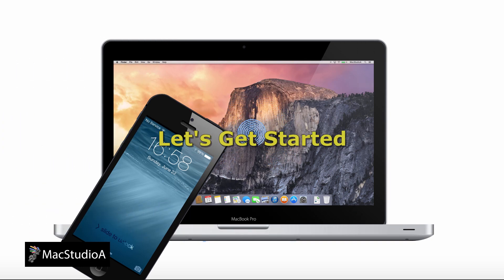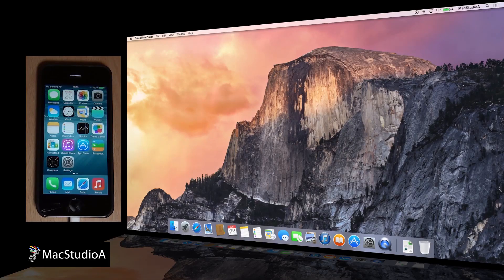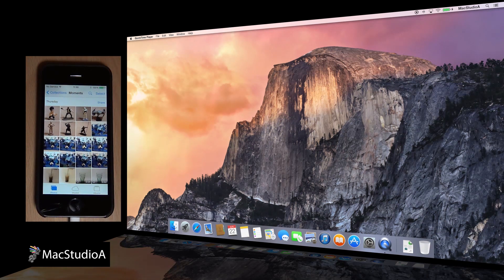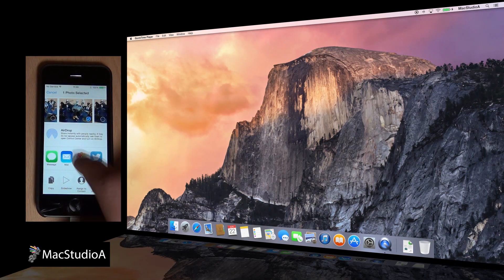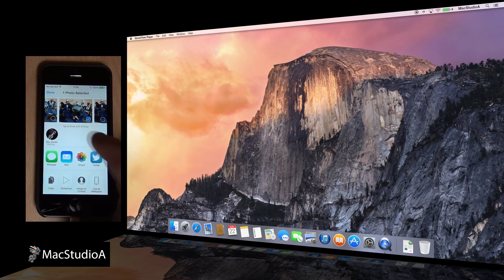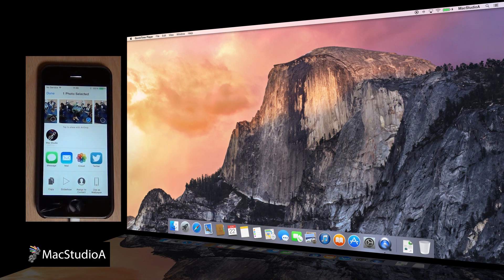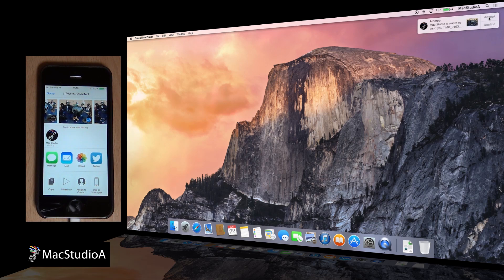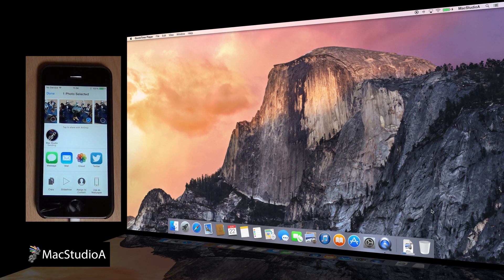AirDrop Between Mac OS X Yosemite and iOS 8 Devices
How To Use AirDrop Between OS X Yosemite and iOS 8 Devices.How To Use Airdrop on Mac to iphone. AirDrop Now Works Across All Devices Running OS X Yosemite and  iOS 8. AirDrop Update Coming This Fall to iOS 8 and OS X Yosemite.

Recommended Gear
2TB Thunderbolt and USB 3.0 Portable Hard Drive
4TB USB-C and USB 3.0 Portable Hard Drive
5TB Rugged Thunderbolt / USB-C Mobile Drive

AirDrop is available on iPhone 6 , iPhone 6 Plus, iPhone 5s, iPhone 5, iPad (4th generation), iPad mini, and iPod touch (5th generation) and requires an iCloud account.

To transfer files between a Mac and an iPhone, iPad or iPod touch, the following minimum requirements have to be met:

iPhone 5, iPad (4th generation), iPad mini (1st generation), iPod touch (5th generation) or newer device with iOS 8 or later installed.

All Mac models released in 2012 or later with OS X Yosemite installed.

Bluetooth and Wi-Fi have to be turned on for both Mac and iOS devices. (Both devices are not required to be connected to the same Wi-Fi network.)

Performed and tested on iPhone 5s using iOS 8 Beta 2 and on MacBook Air mid 2012 running OS X Yosemite Beta 2.

TRANSCRIPT:
/2014/06/AirDrop-Between-OS-X-Yosemite-and-iOS-8-Devices.html

In this episode, AirDrop Between OS X Yosemite and iOS 8 Devices

AirDrop now works across all devices running iOS 8 and OS X Yosemite.

A Frustrating conundrum that is currently present on iOS and OS X devices, is the inability on not being able to share files between devices. The way it currently works is that AirDrop only works between iOS to iOS and OS X to OS X devices.

In my personal opinion, this is totally ridiculous and unacceptable, especially when trying to built an Apple ecosystem.

Having to use third party apps to accomplish this task was a total pain in the neck, and thats putting it mildly.

Well, finally, a welcome update coming this fall to AirDrop in iOS 8 and OS X Yosemite, is the ability in being able to send files, photos and video across all devices.  Yes, from Macs to iOS devices and visa versa. A long awaited update that should have been addressed many moons ago.

Time for a demo.

Soooo, Let's Get Started

I'll first transfer an image then a video file from an iPhone 5s running iOS 8 to a MacBook Air running OS X Yosemite then conclude by doing the reverse, from Mac to iPhone.

Bare in mind, both OS X Yosemite and iOS 8 are both currently in the Beta 2 stages, connection between devices was still a bit buggy, but the main point of this video is that AirDrop between devices works and finally a reality and coming this fall to iOS 8 and OS X Yosemite.

And there you have it, AirDrop works across devices as shown.